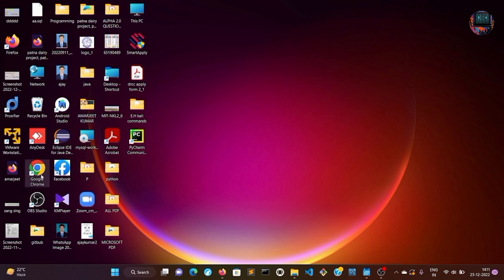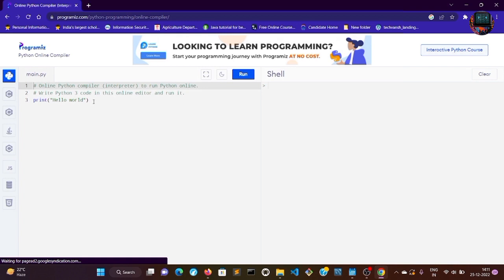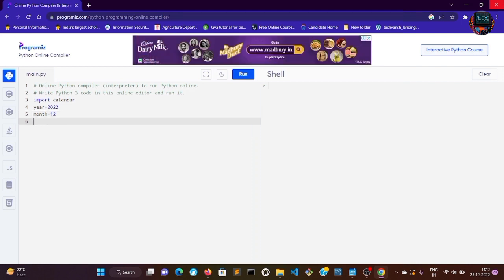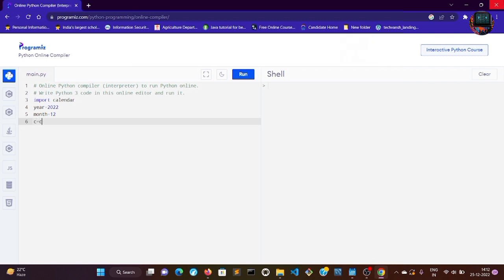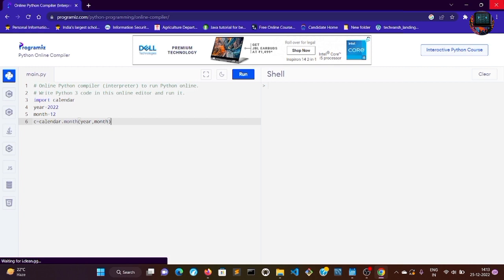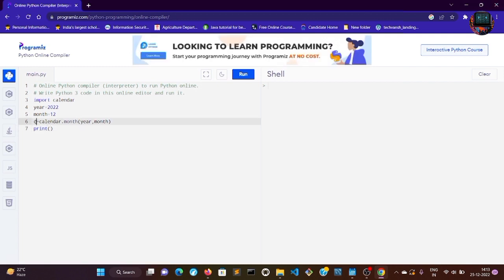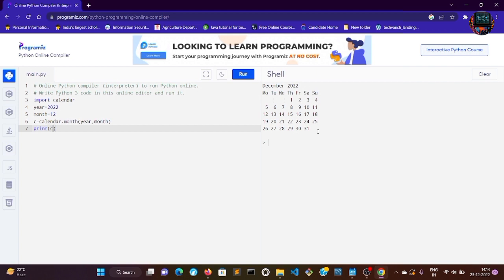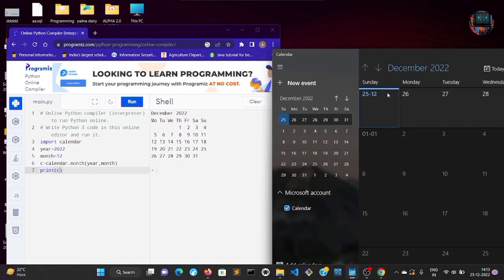print calendar in python || Expert coding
Print calendar in python
Language :- English

solve the Program in google chrome..